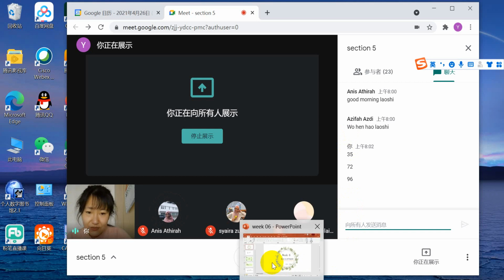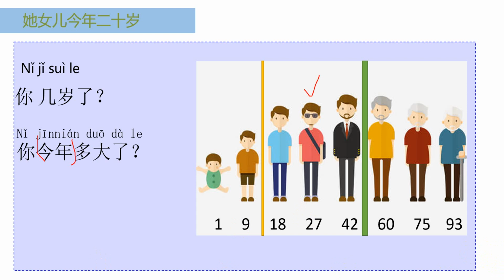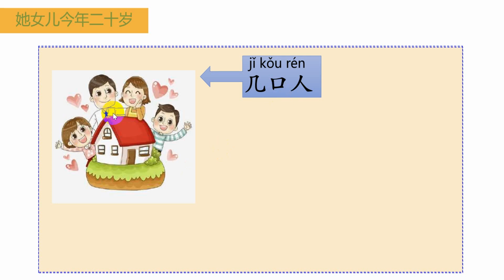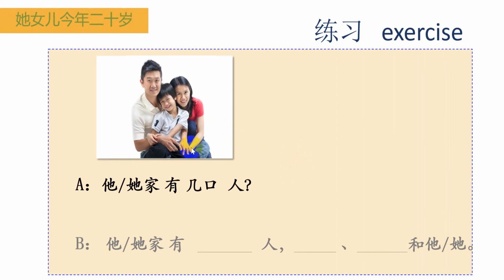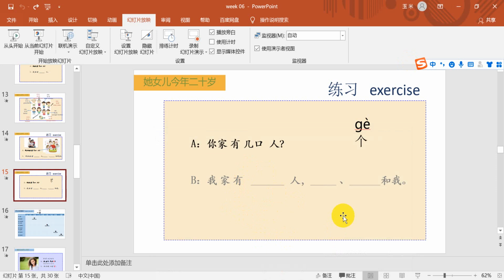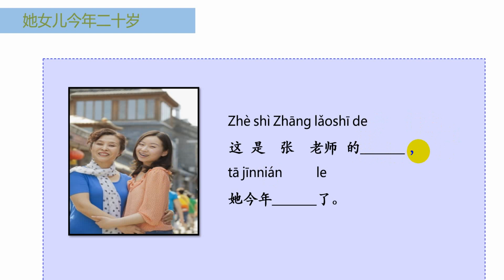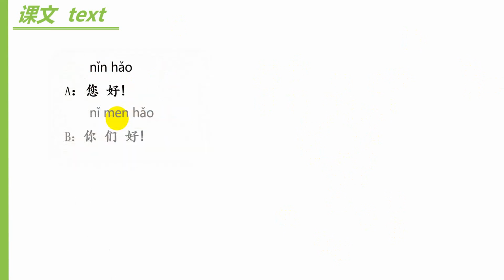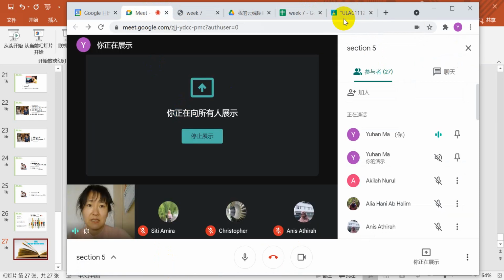ULAC 1112: Week 7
Recorded Date: 27 April 2021
Lecturer: Ma Yuhan (Ma Lao Shi)

Discussion Topics: Please refer to the slide in the google classroom